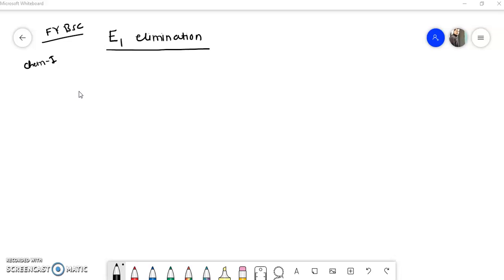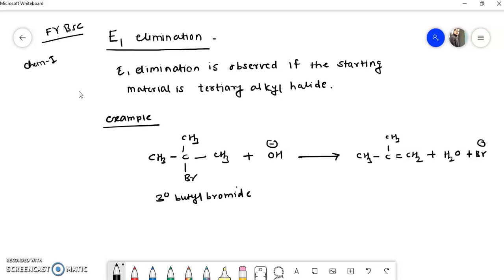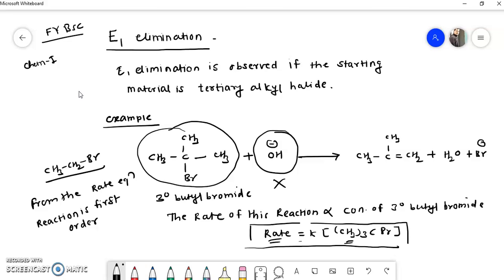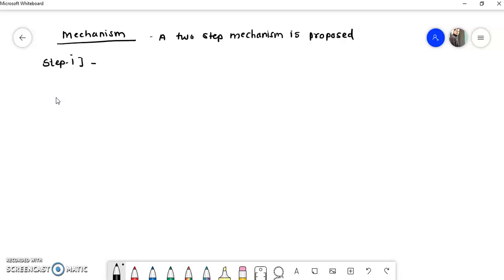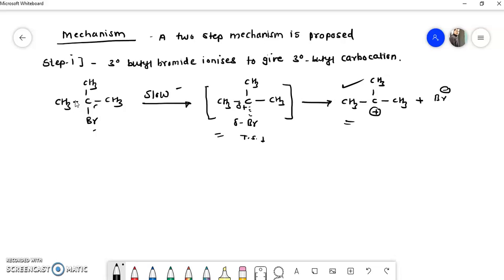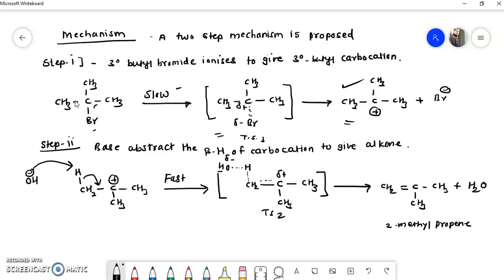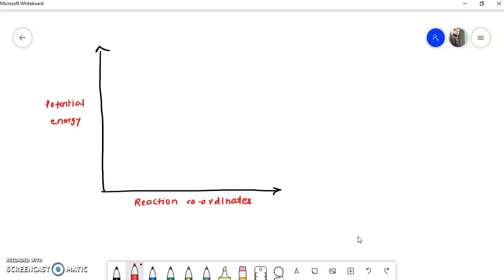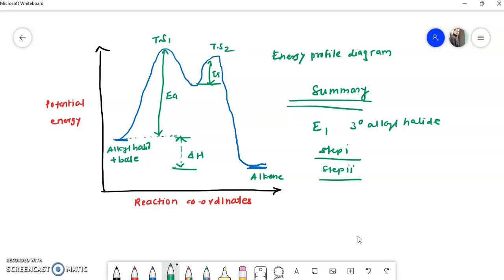E1 Elimination reaction | e1 elimination reaction mechanism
E1 Elimination reaction mechanism